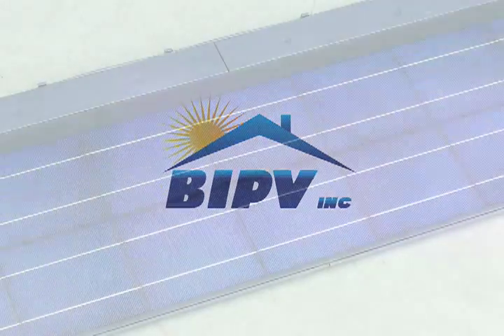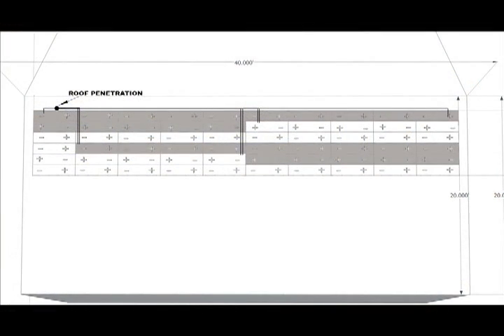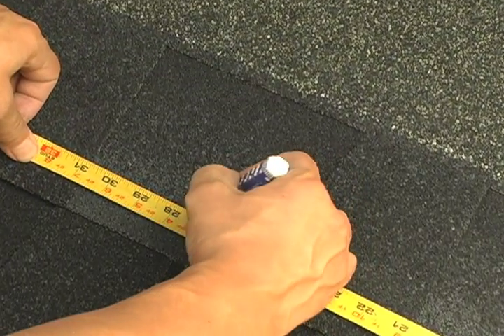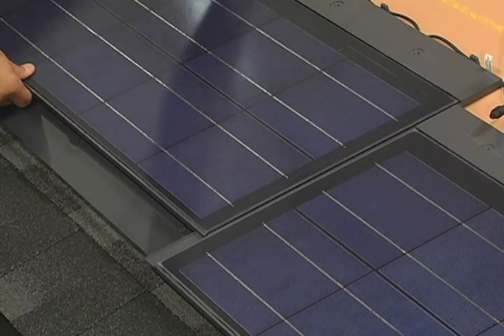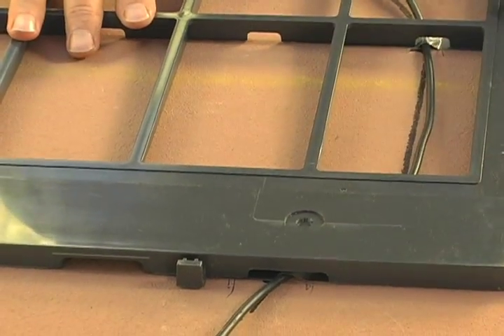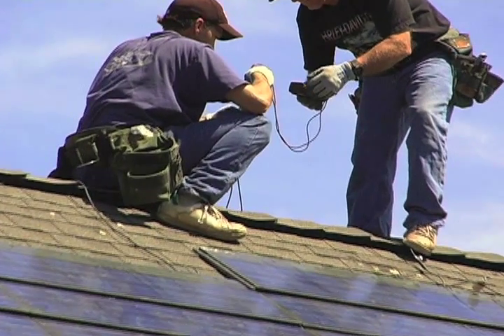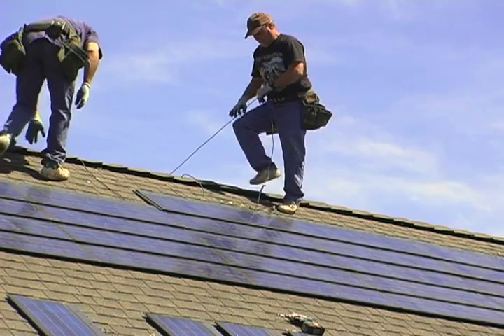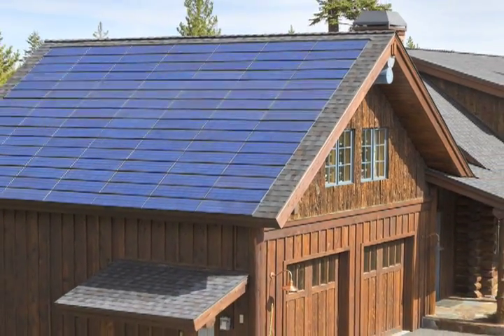Sun Energy Shingle Installation Video From BIPV Inc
A detailed overview of the installation process of the Sun Energy Shingle from BIPV Inc.